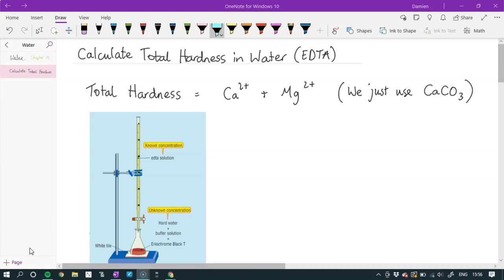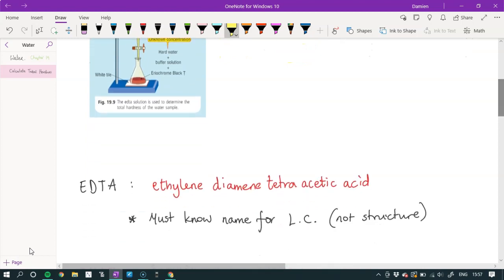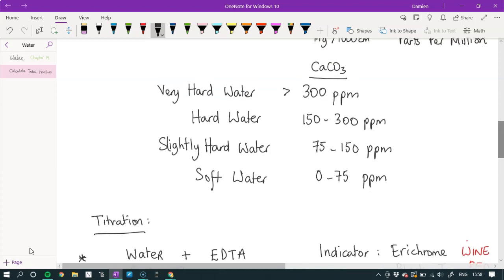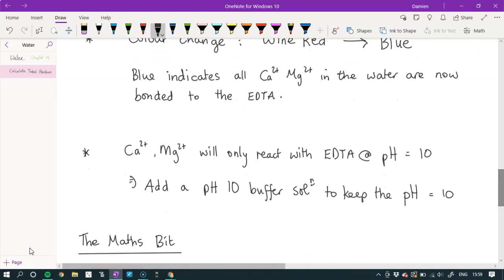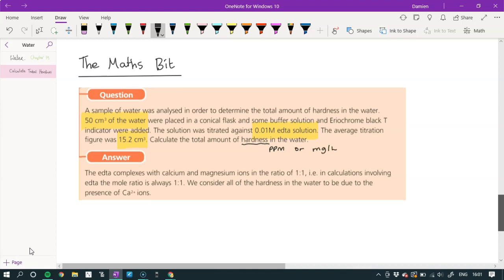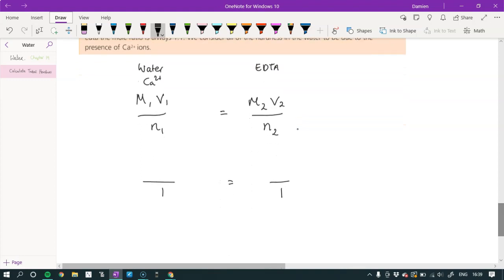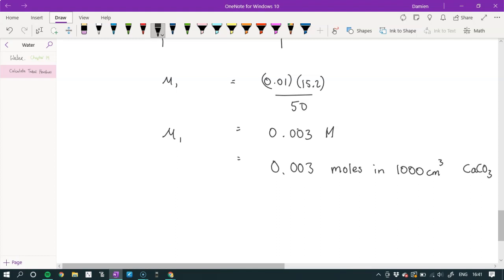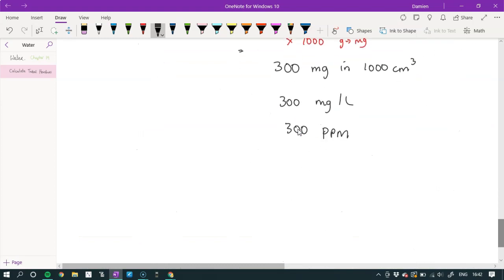Water 2 - EDTA Experiment